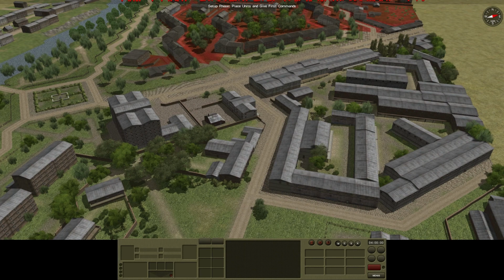Kharkiveskya SW Test Battle: Part 1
This is the first part of a test battle on a slice of a WIP map I'm making for Combat Mission: Red Thunder. As usual for my videos, comments are disabled, due to my not having time to monitor and respond to them. Sorry! Maybe one day...

Red Thunder and rest of the Combat Mission series can be found